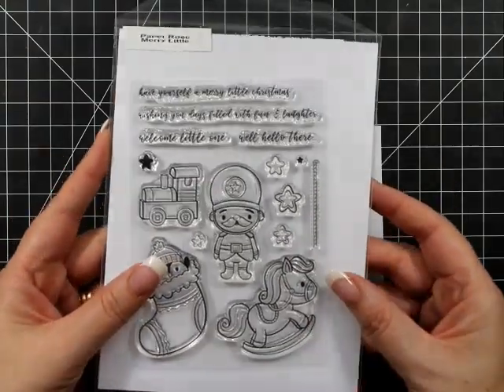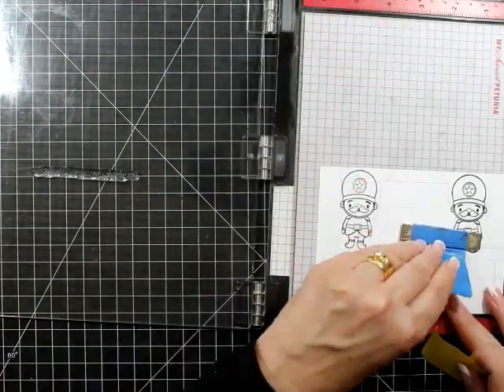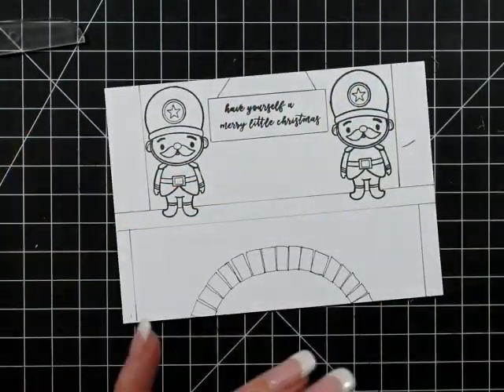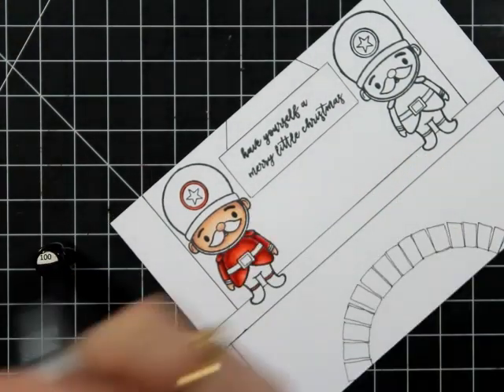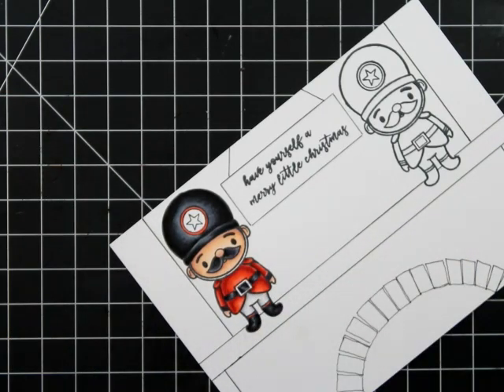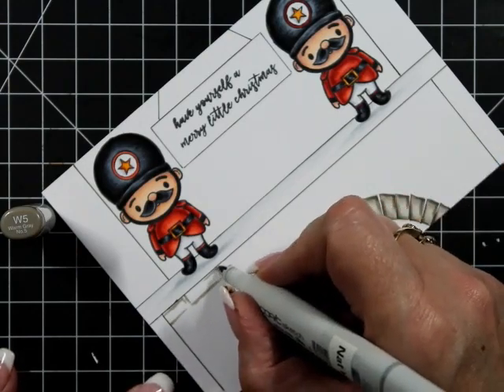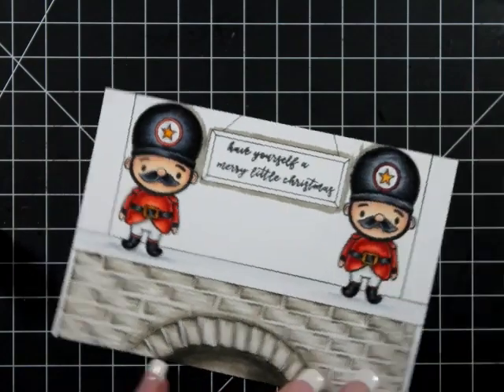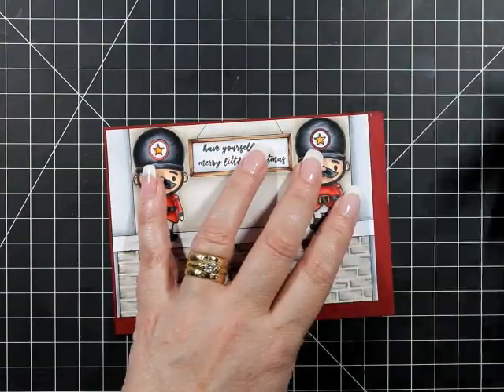Paper Rose Studio | Merry Little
Natalie shows us how to add a little extra interest to make a scene. .

✂️ PRODUCTS USED ✂️